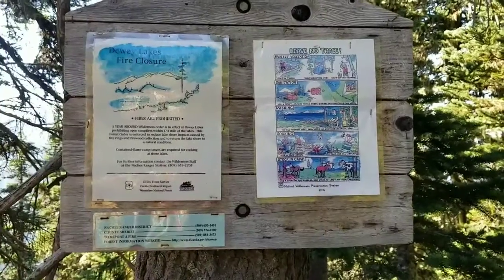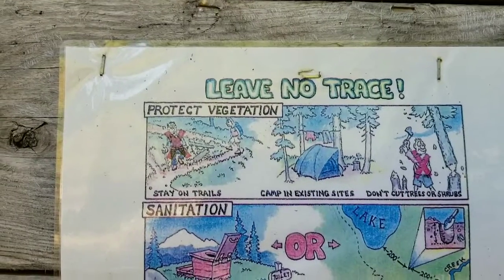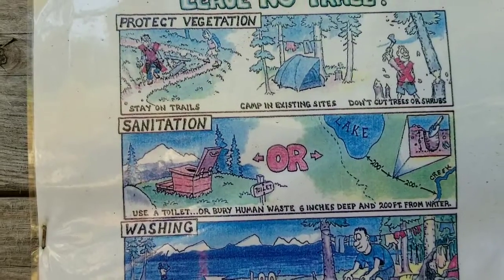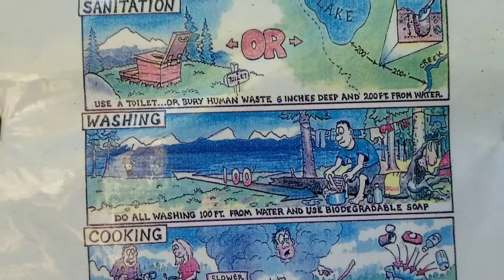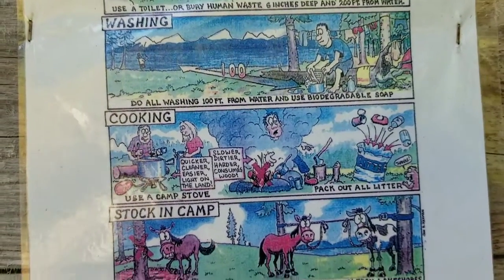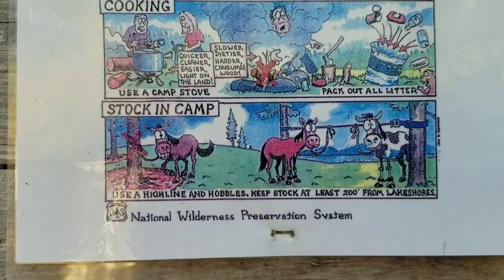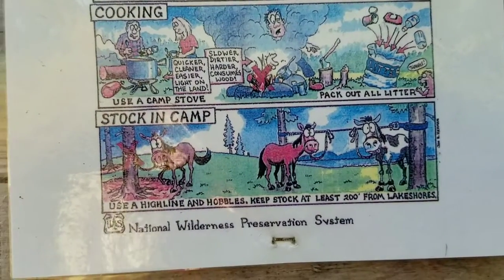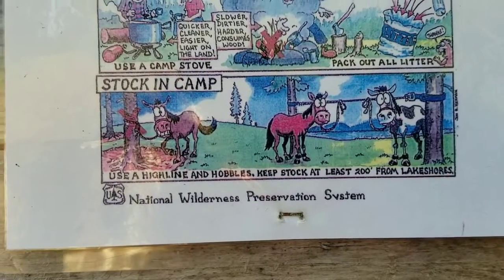Thru Hiker / Backpacking Tip: leave no trace comic